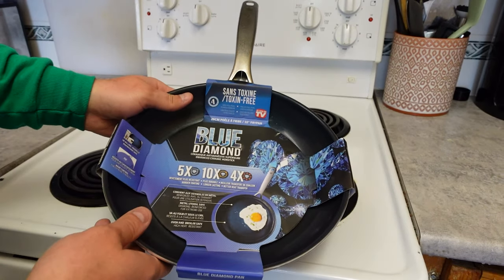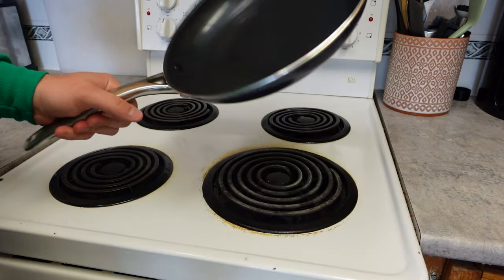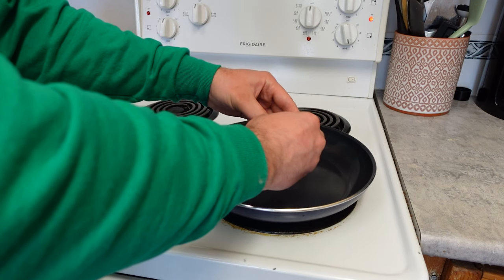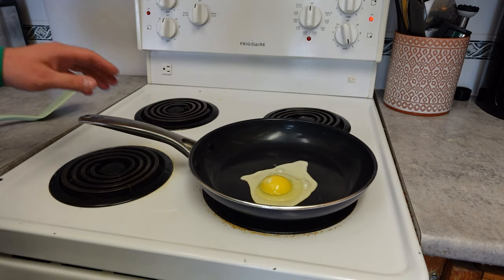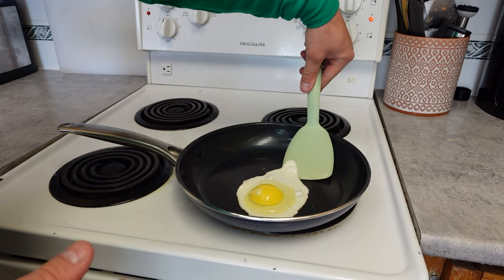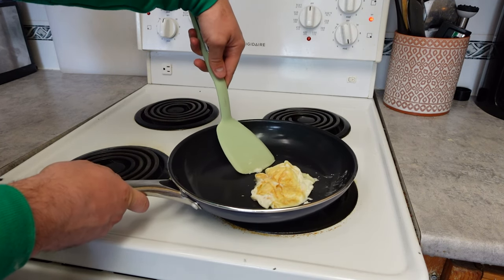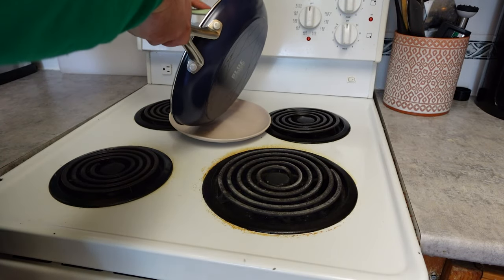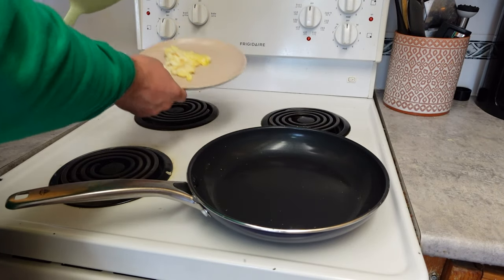EGG TEST - Blue Diamond Cookware Diamond Infused Ceramic Nonstick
The Blue Diamond pan can often be seen on TV as the Non stick pan that NOTHING sticks to. They are famous for the commercial of the egg moving around the pan with no oil. In todays video we will be looking at the Blue Diamond 10 inch pan and seeing if the egg test actually works!